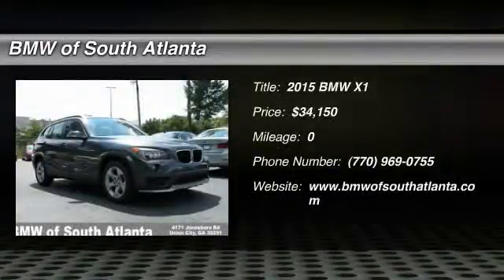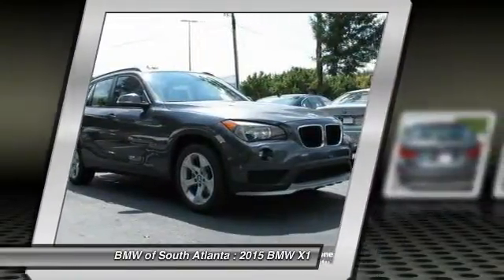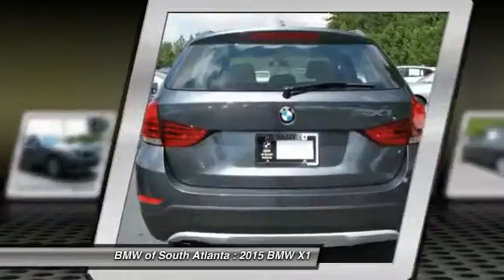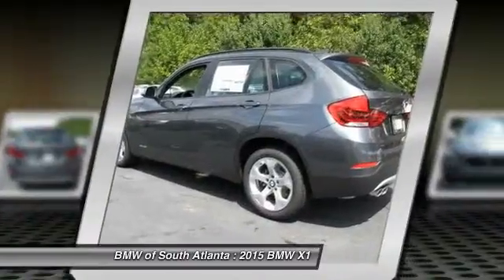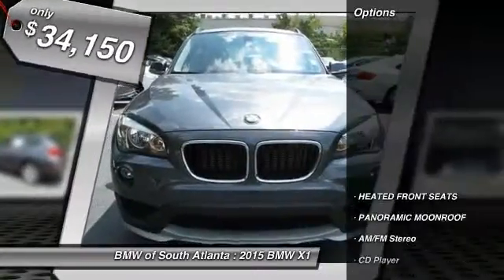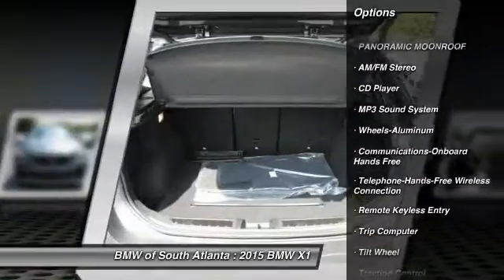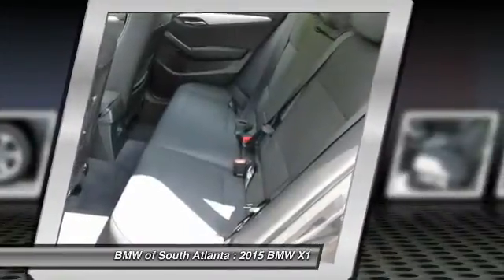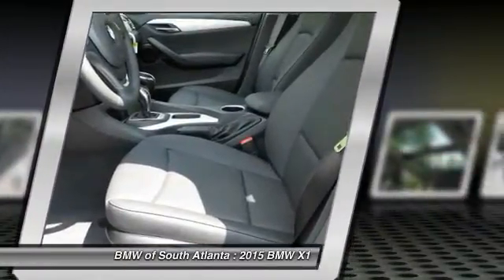2015 BMW X1 Union City Atlanta B7067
BMW of South Atlanta Union City, Georgia  is a New Certified Pre-owned, and Used dealership offering new 2014 BMW's, Used BMW's.

BMW of South Atlanta, GA is a GREAT place to find New 2014 & 2015, Certified Pre- Owned and Used inventory.
2015 BMW X1 28i - $34150

You'll love this 2015 BMW X1. This is a vehicle you'll want to take home. With 0 miles, it features Automatic transmission and an exterior color of Mineral Gray Metallic. Call and get in touch with BMW of South Atlanta directly, and be the first to open the vehicle door today!